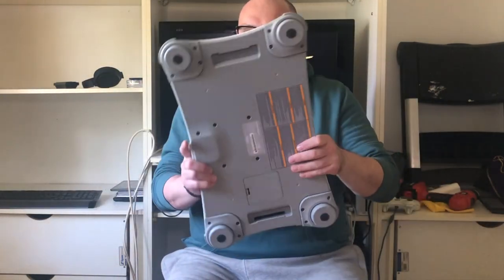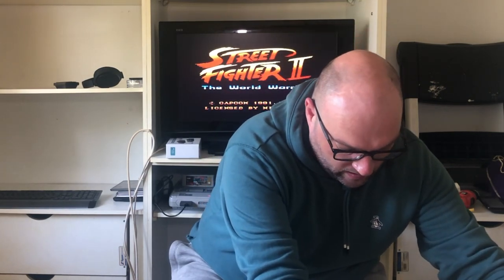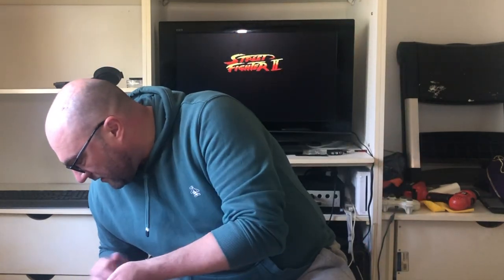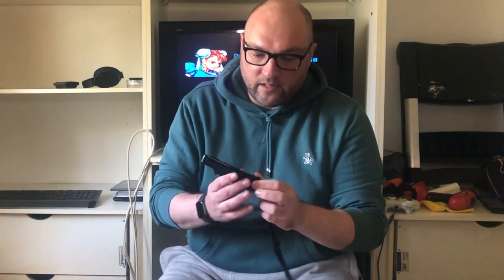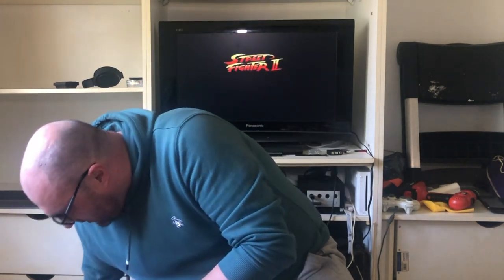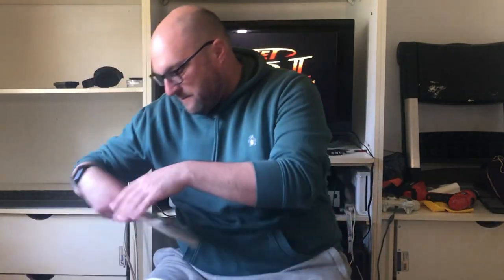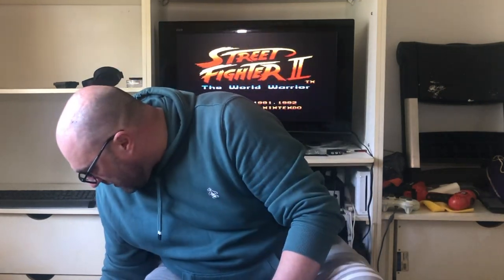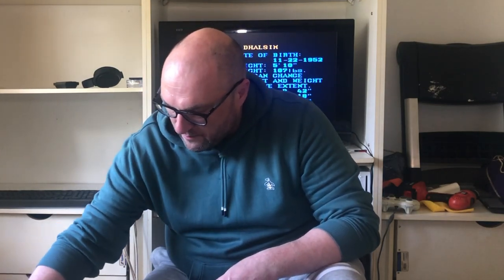Picked up a Nintendo Wii with games .... For Free!!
Hey everyone! Or no-one at the time this video goes out! Hopefully that changes at some stage!!

So I've been wanting to do a few videos for a while now but kept putting it off!

I picked up this Wii bundle a month ago and it's just been sitting in the box since so thought I'd go through it here.

This my first time videoing and uploading to Youtube.

Yes i realise I recorded it in a room with a drill and random stuff on a shelf.

Doing this made me realise i say eeeeehhh a lot.

I need to figure out lighting etc but that will all come in time.

I basically just wanted to get things up and running and get some practice so hopefully the content quality will get better as I go along.

Anyway thanks for stopping by! The usual social links are below!